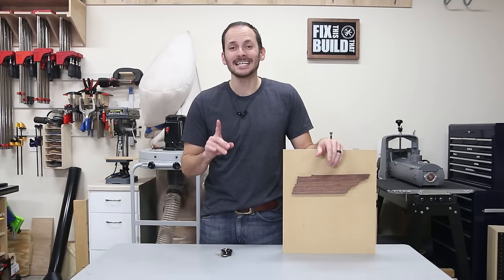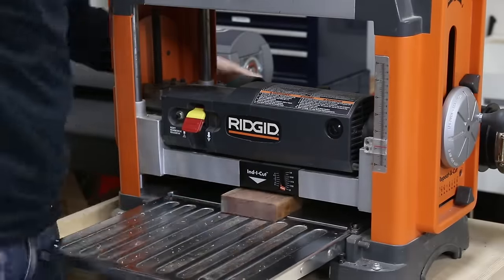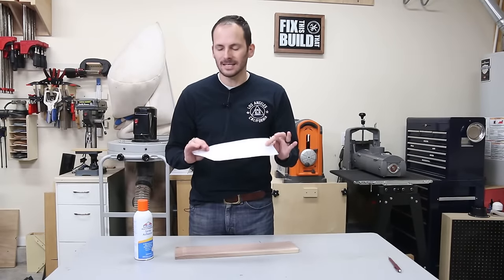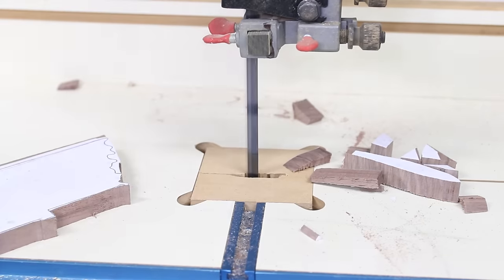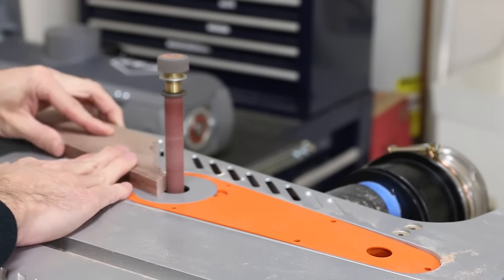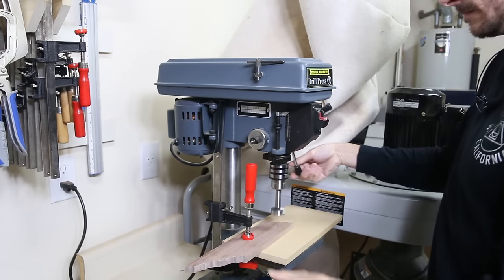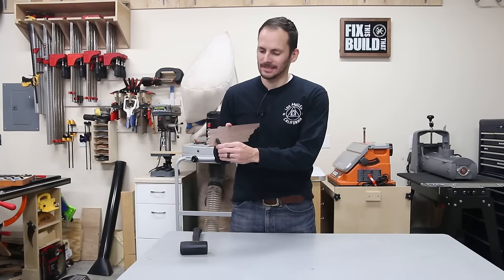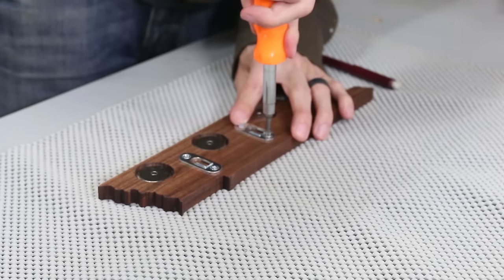DIY Magnetic Key Holder (State Shaped) | How to Make It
Rare Earth Magnets
Keyhole Hangers
Sanding Sticks
Spindle Sander
1-1/4" Forstner Bit
Drill Press